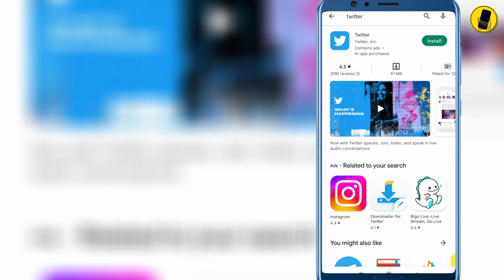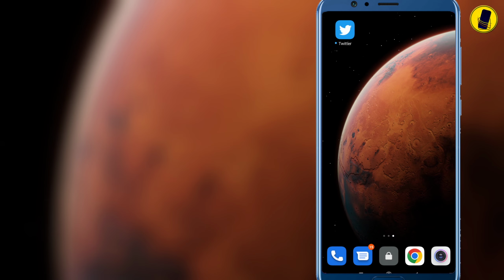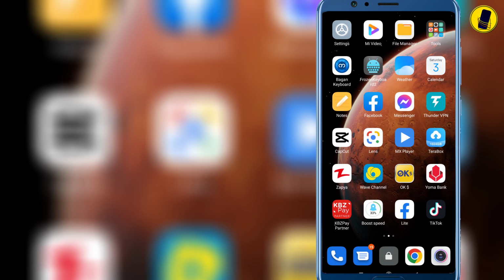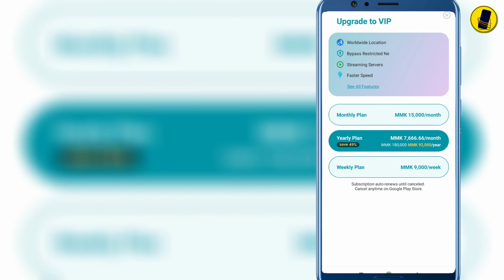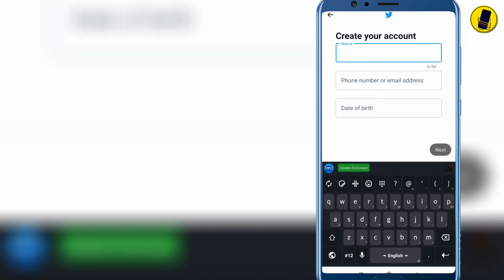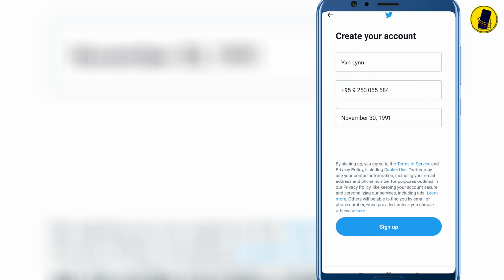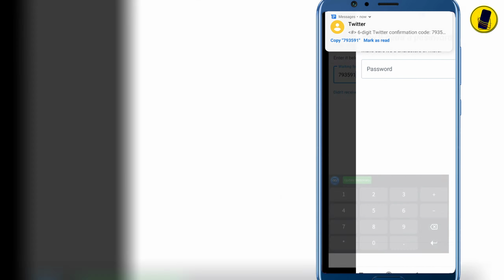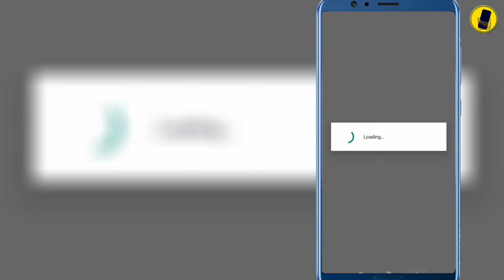How to create Twitter Account? 2022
This video shows how to open a Twitter Account. People who are not comfortable opening a Twitter Account in Myanmar can open it this way.